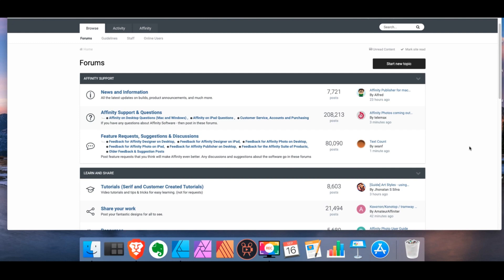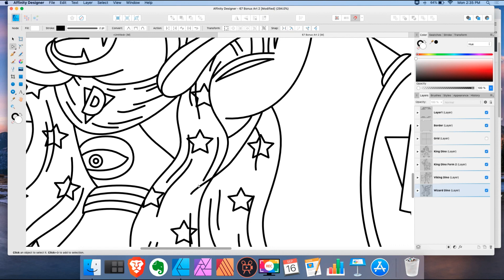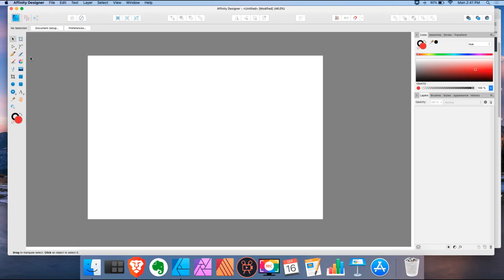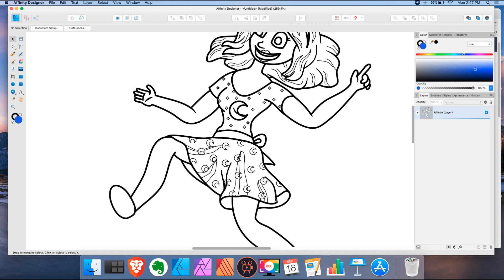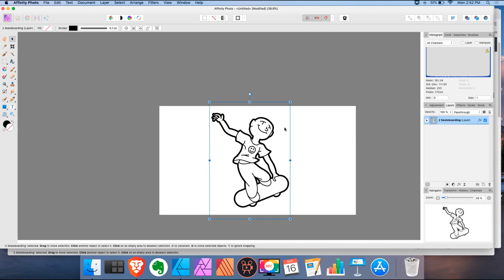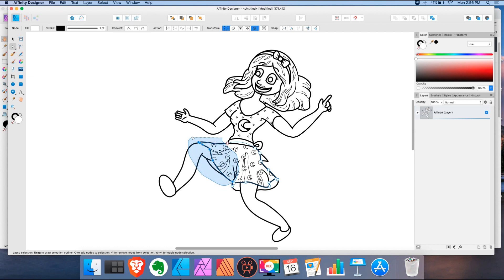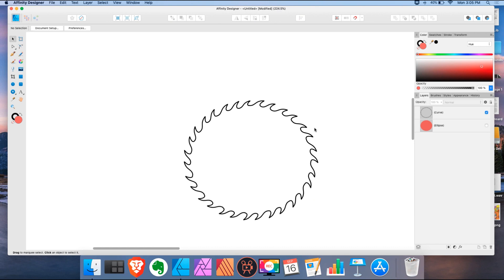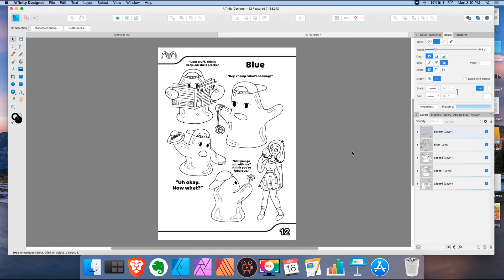Hopes for Affinity Designer Roadmap Features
As mentioned in the "Eight New Affinity Designer Video Ideas" video, here is an explanation on how I would like four of the current Affinity Designer roadmap features to be implemented.